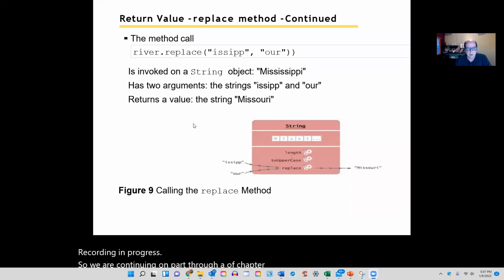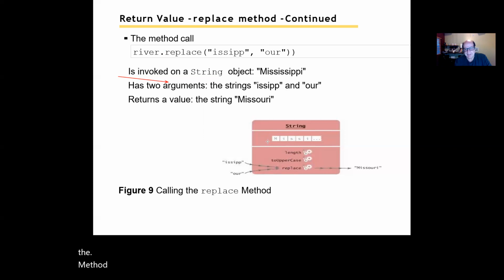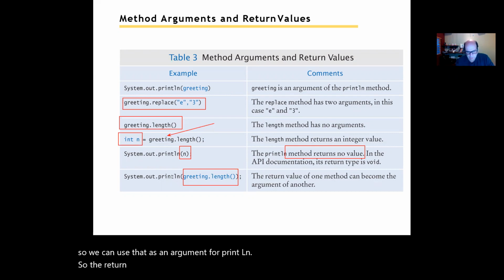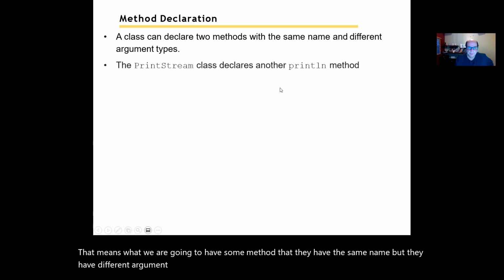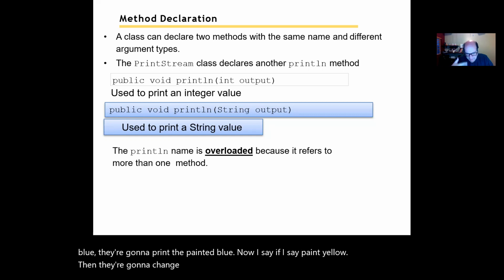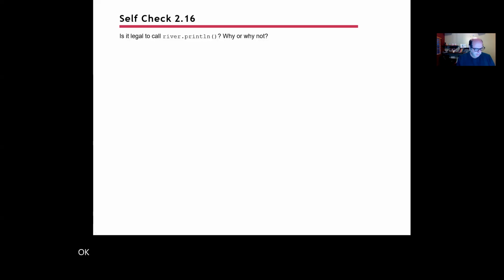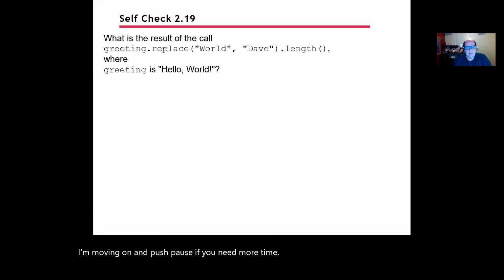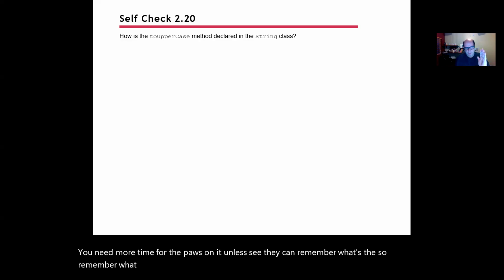JAVA Part 2 section 2 Variables, names, methods, public interface